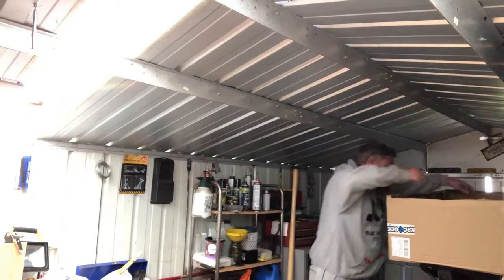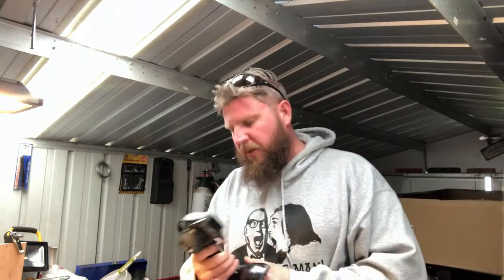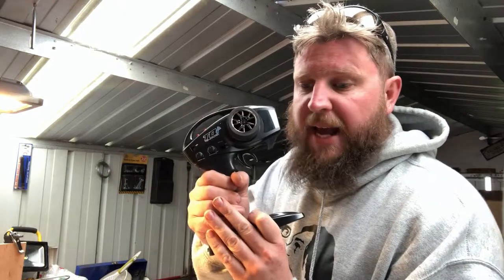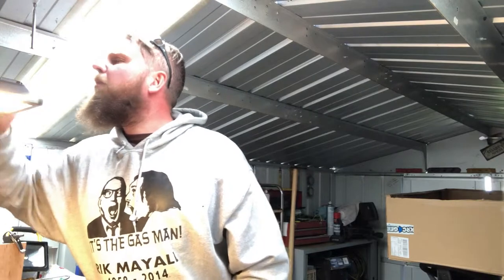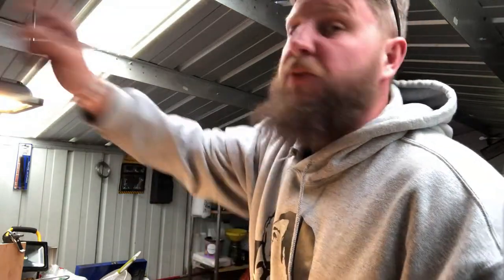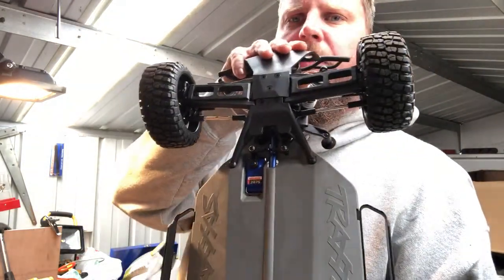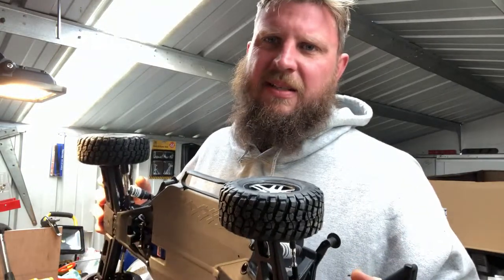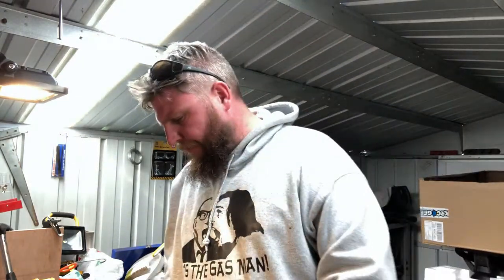Traxxas slash Fox edition unboxing 2019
Hello Tubers,
Yep another unboxing vid, more importantly another new toy for me ha ha, This time its the totally speed insane Traxxas slash. lets take a look at my 1st impressions and honest view

Instagram "Mintysgt"